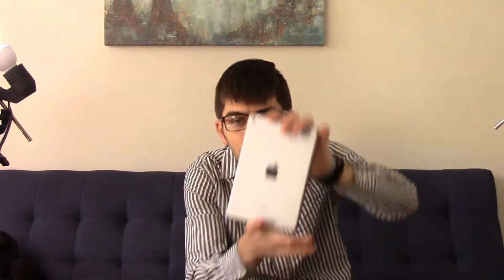Is the iPad Mini 4 worth it?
Is the iPad Mini 4 really worth it? Like should you buy it? This video will help you figure out!
Send mail to:
Asher Schwartz
1261 Central Ave Apt. 526